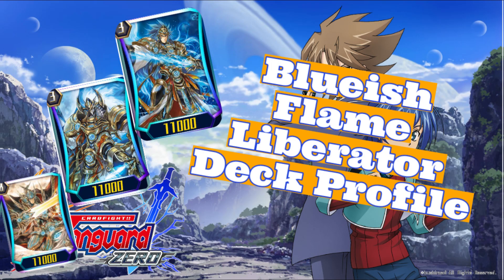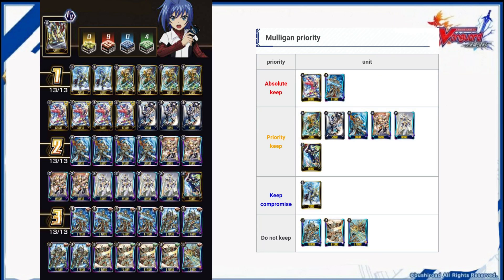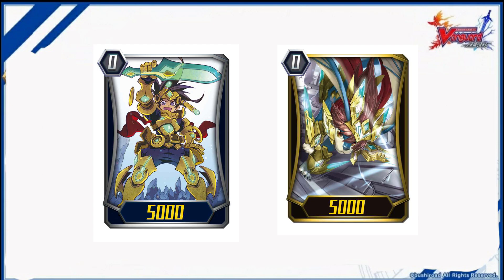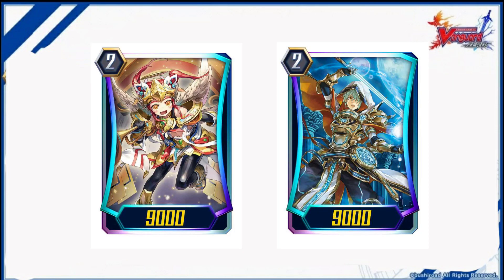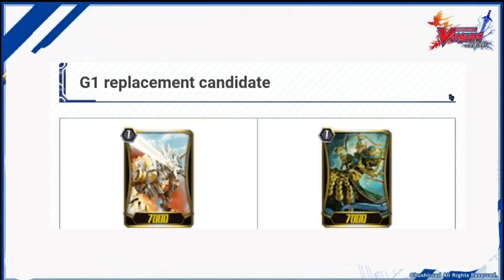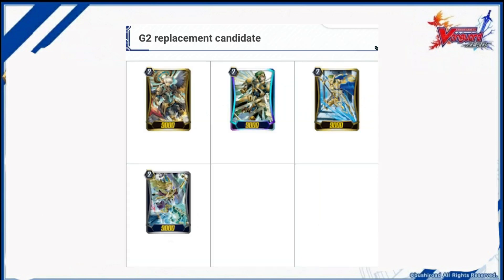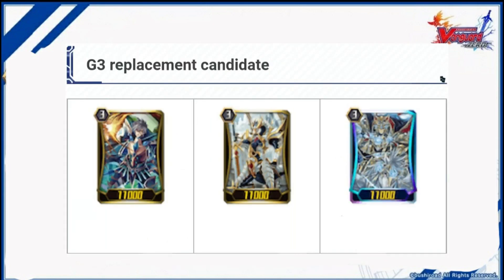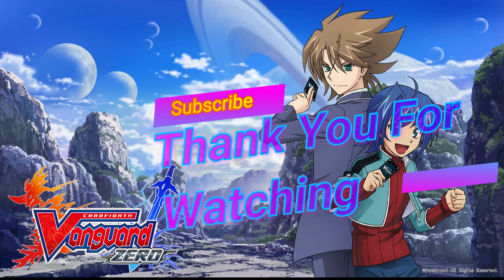Vanguard Zero Blueish Flame Liberator Deck Profile | Gold Paladin | Set 19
Vanguard Zero Blueish Flame Liberator Deck Profile

Intro - 0:00
Deck Recipe - 0:06
Deck Overview - 0:08
Outro - 2:26

Vanguard Zero Set 19 50+ Pack Openning | All Packs Are Free 2 Play | 1.5  Anniversary Set

Blaster Dark Revenger Abyss
Revenger, Phantom Blaster Abyss
Vanguard Zero Set 19 Gacha Details News #6
Vanguard Zero 1.5 Anniversary Full Details (JP)
vanguard zero 1.5 anni
Aichi
Chrono
Misaki
Kai
Tatsunagi
Vanguard
Vanguard g
Vanguard gz
Korin
Suiko
Kamui
Chris
Kotei
Ren
Royal paladin
Gold Paladin
Shadow Paladin
Genesis
Ott
Nova grappler
Kagero
Narukami
Nubatama
Tachikaze
Vanguard overdress
Dark Irregular
Pale moon
Dimension police
Keter sanctuary
Gear Chronicles
free tickets
ヴァンガード ZERO
ヴァンガードゼロ1.5周年